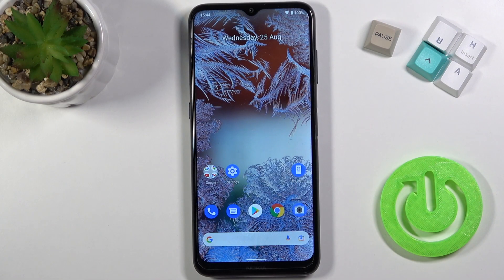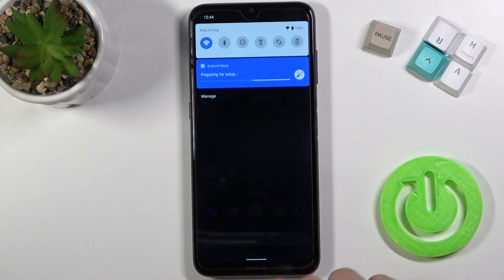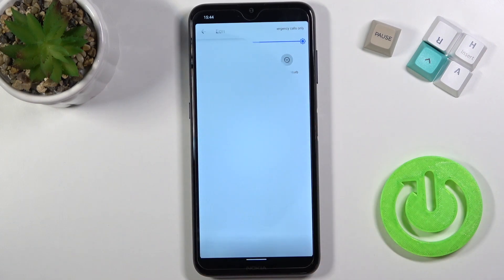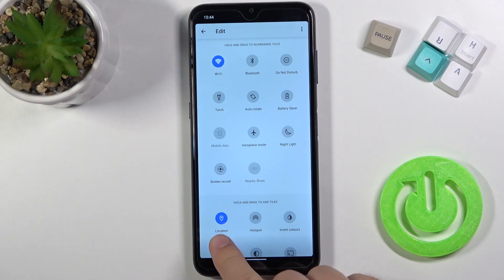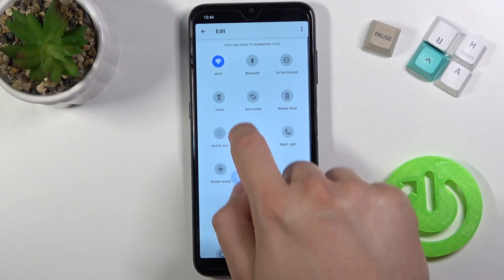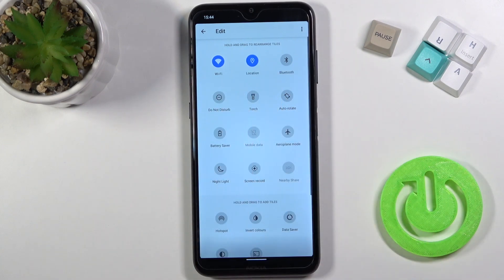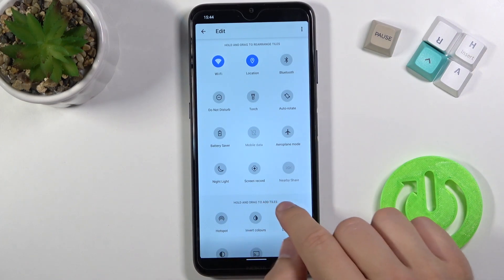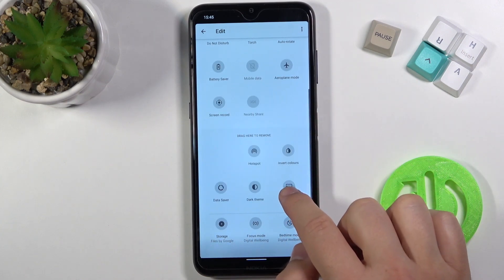NOKIA G10 – Open Quick Settings Menu & Customize Notification Bar Icons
Let's personalize your NOKIA G10 device with us and add those Quick Settings Menu options, that you really need. In the video above, we'll show you how to manage the look of your phone's Notification Panel by removing unnecessary icons and adding new shortcuts on their place. Hope you enjoy our tutorial!

How to Customize Notification Bar Icons on NOKIA G10? How to Change Notification Bar Icons on NOKIA G10? How to Manage Notification Bar on NOKIA G10? How to Adjust Notification Bar Icons on NOKIA G10? How to Add Icon to Notification Bar on NOKIA G10? How to Remove Icon from Notification Bar on NOKIA G10?